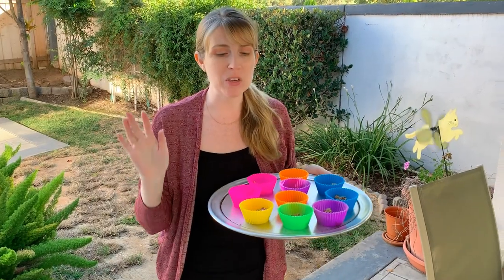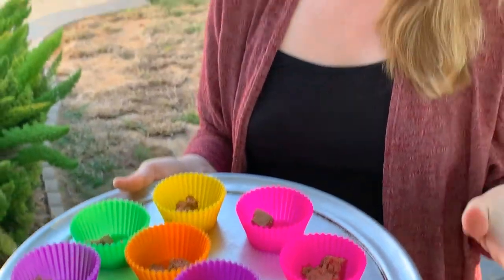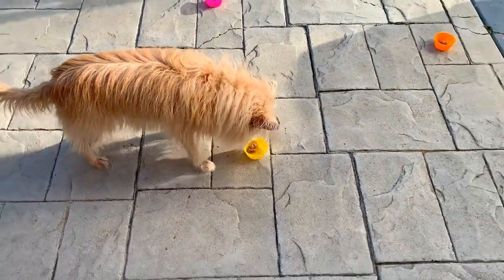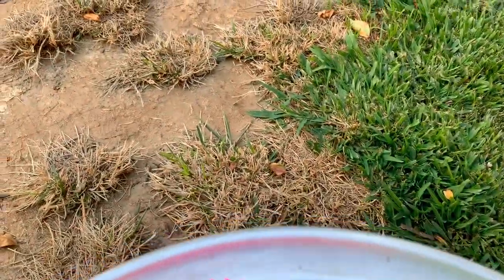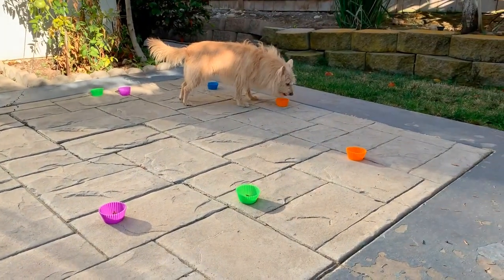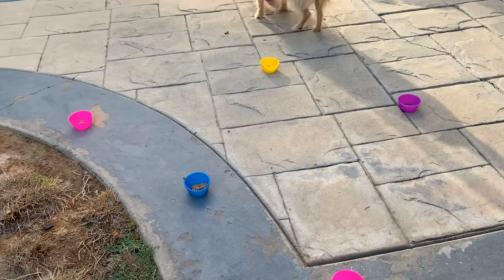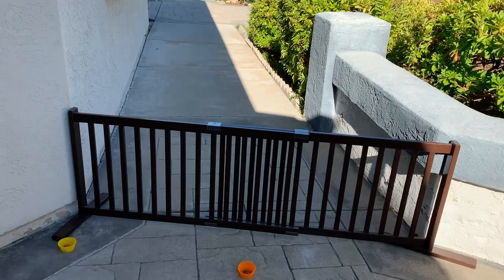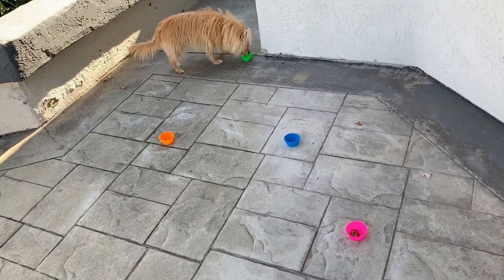Canine Enrichment Scatter Feed For Raw Fed Dogs | Raw Fed Dogs Enrichment Game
One of the key components to reward-based training is using your dogs daily food to work on enrichment and training. But when you have a raw fed dog, the difficulty level soars!
Try this simple trick to mimic a scatter feeding with your raw fed dog!

WRITE ME💙
10755 Scripps Poway Parkway #124